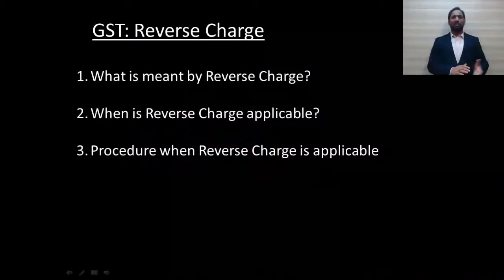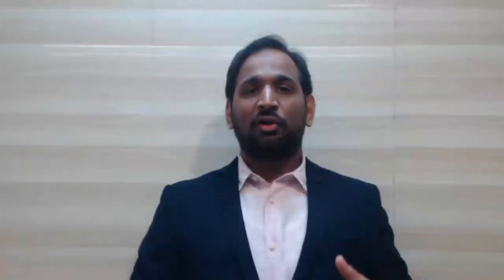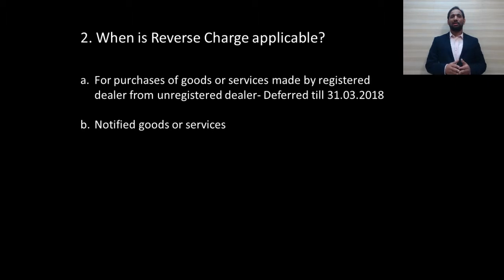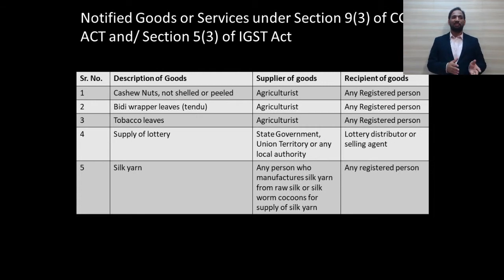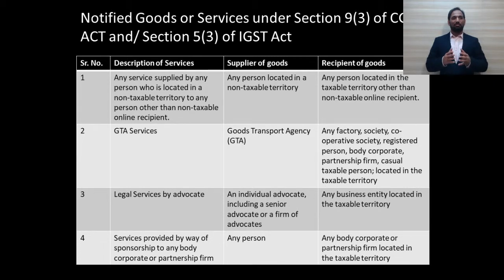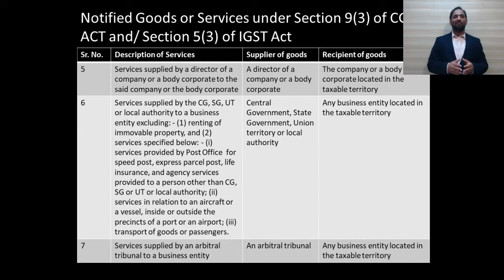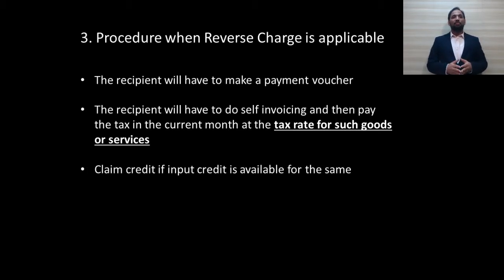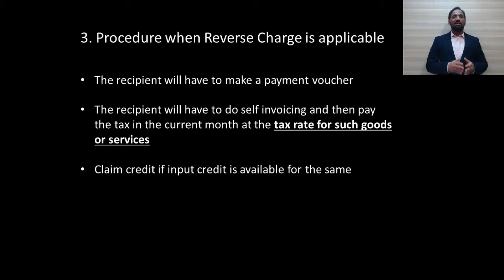GST : Reverse Charge Is Still Applicable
GST RCM is still applicable for notified goods & services.

If you do a google search on Reverse Charge under gst the common idea you get is that it has been deferred till 31st March, 2018. However the true position in law is that RCM for notified goods and services is still applicable and not complying with the same will lead to legal consequences.

In this video i give an overview of reverse charge under GST. The full presentation can be downloaded at